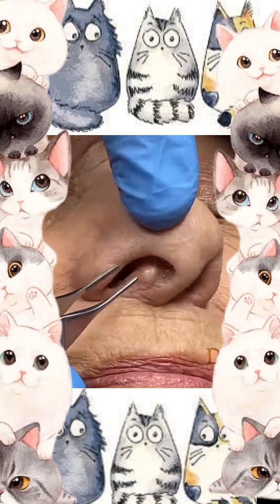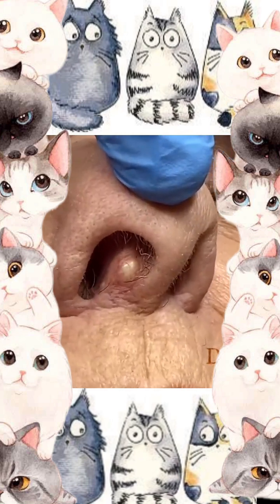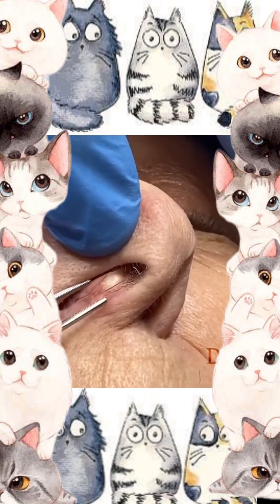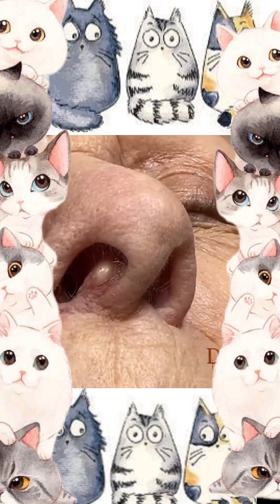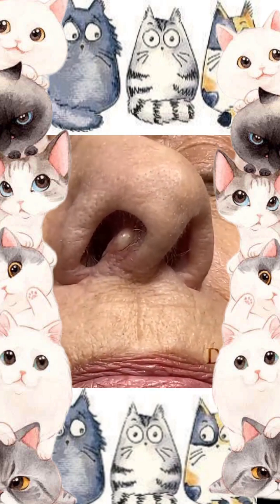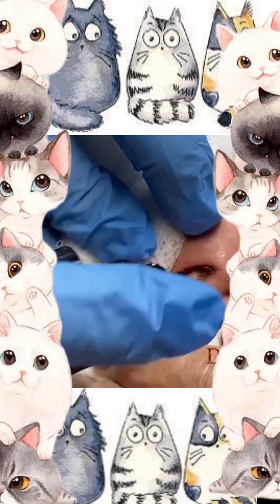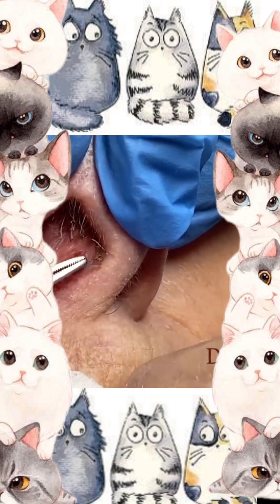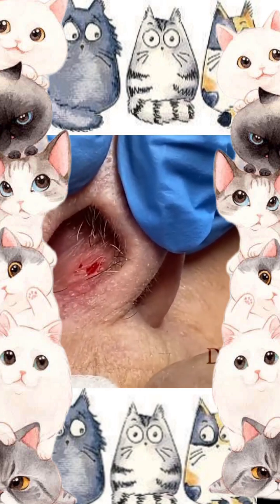Nice to see black head